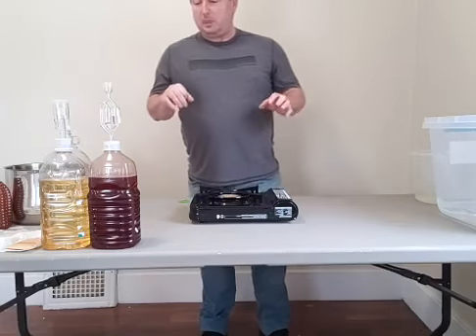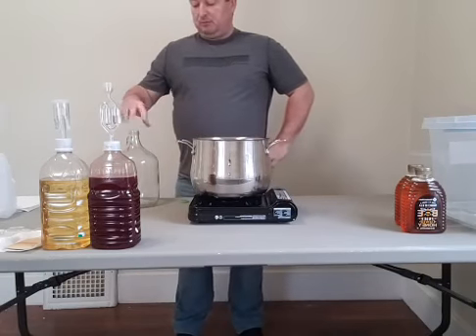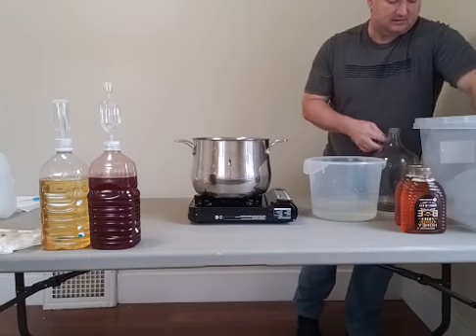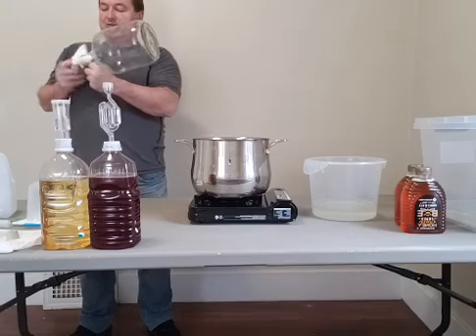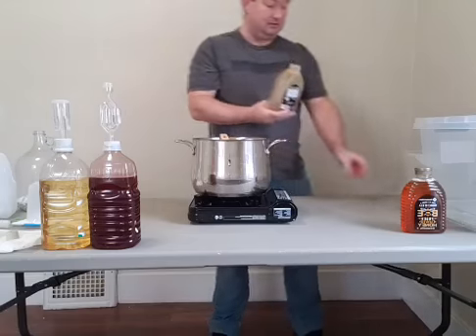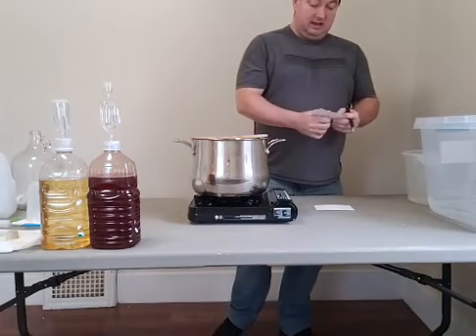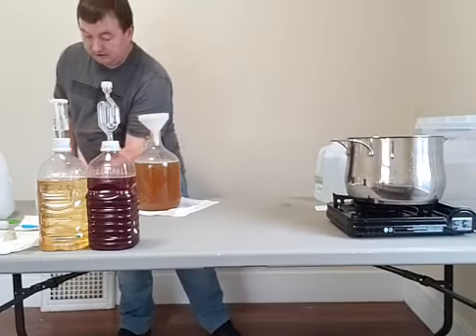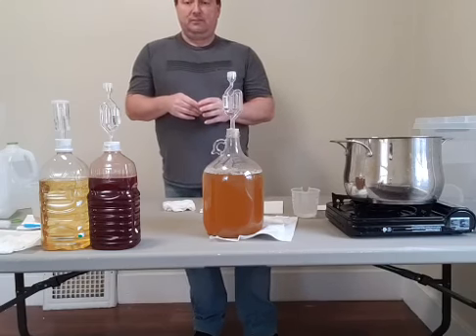Brewing with the Baron Part 2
This is a series of videos for beginners to start brewing ciders, wines and meads on their own.